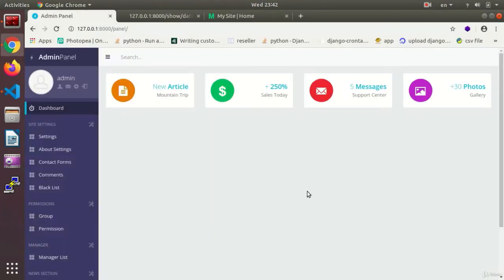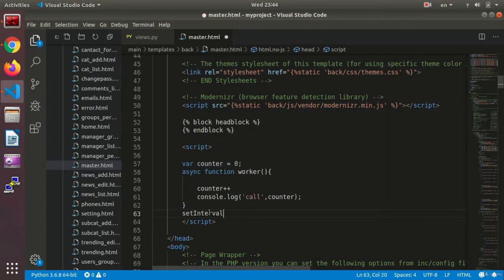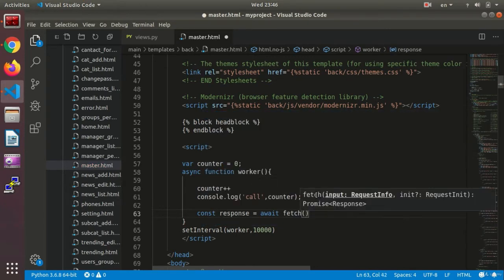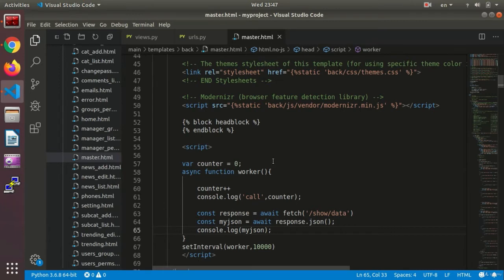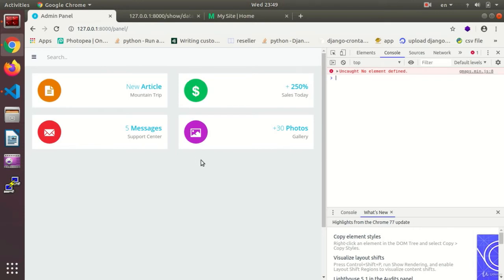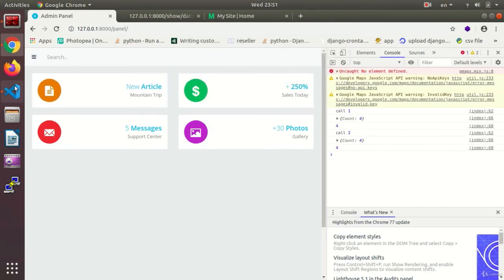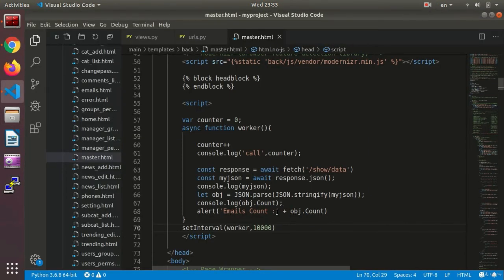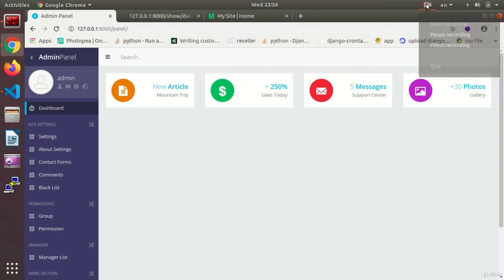Set Timer | Python and Django